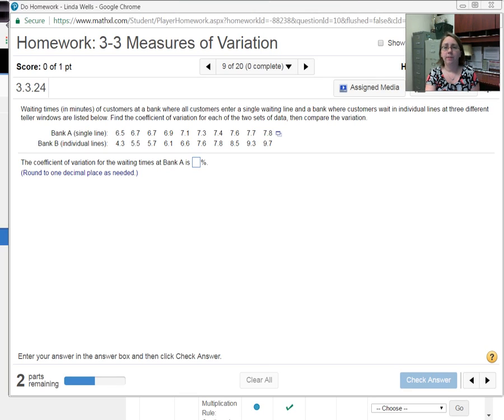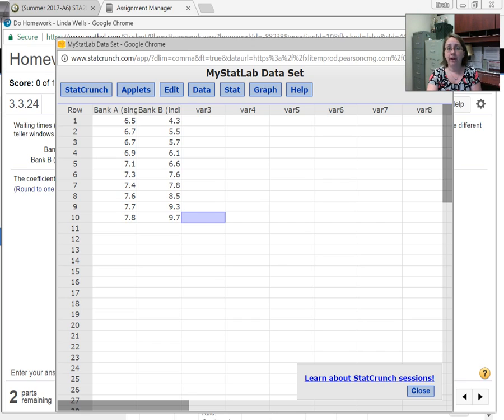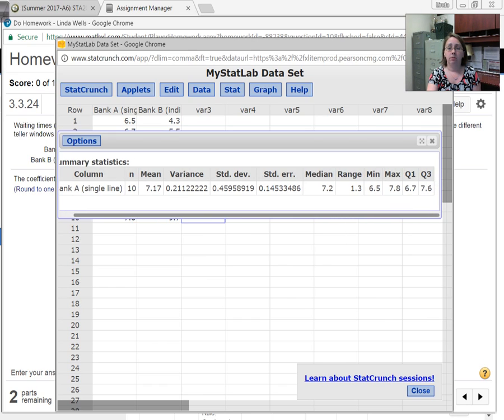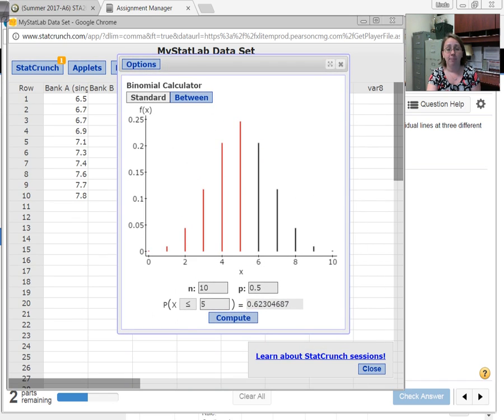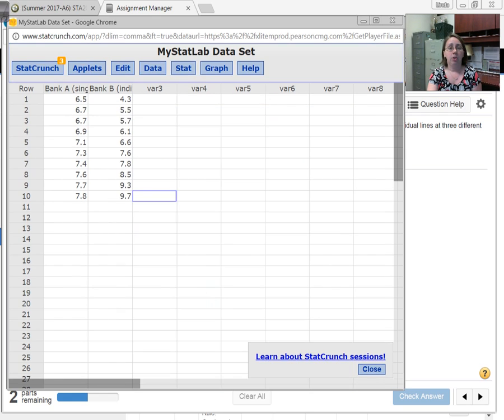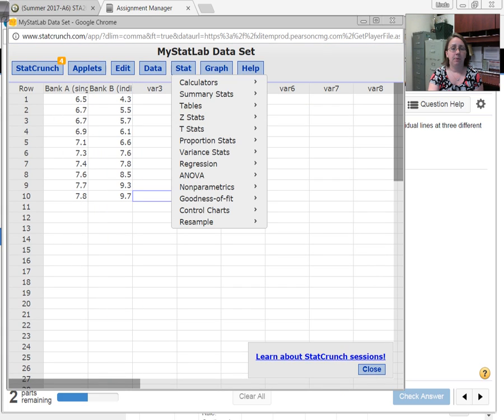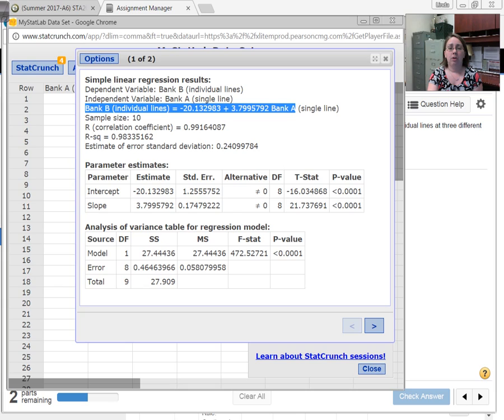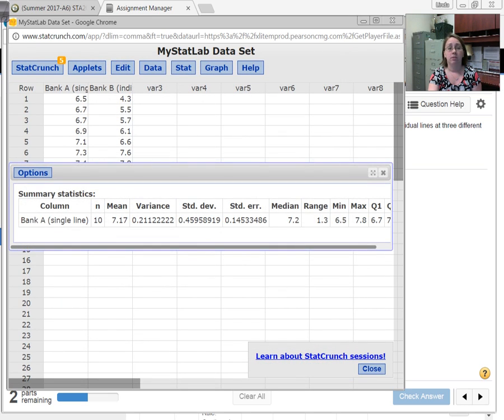Intro to StatCrunch